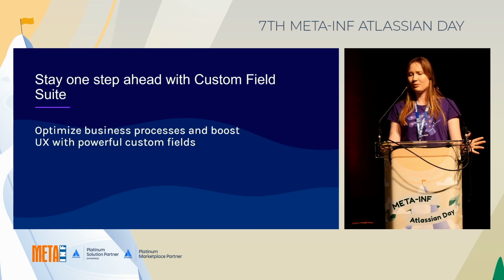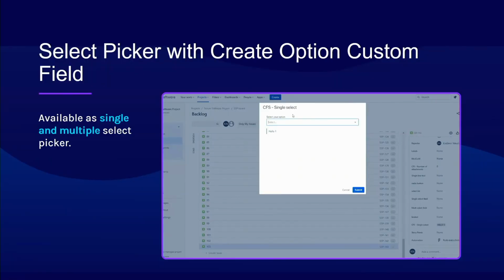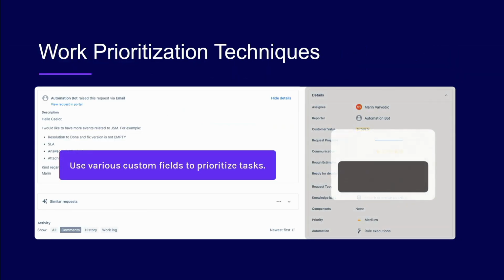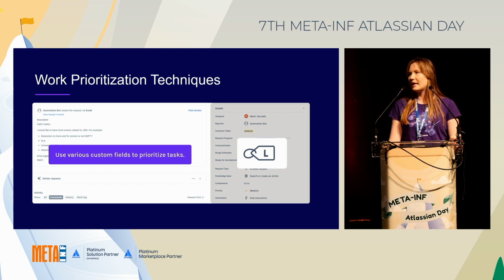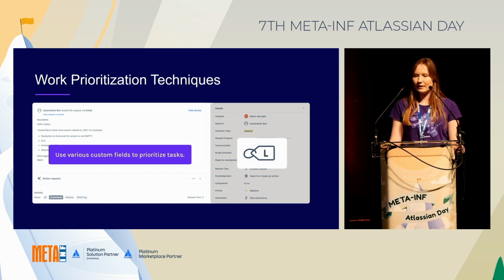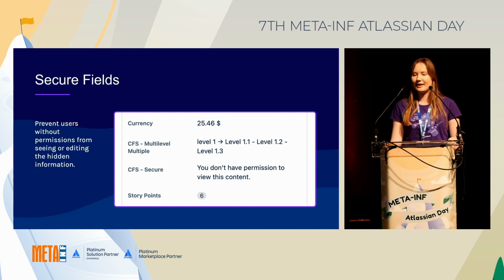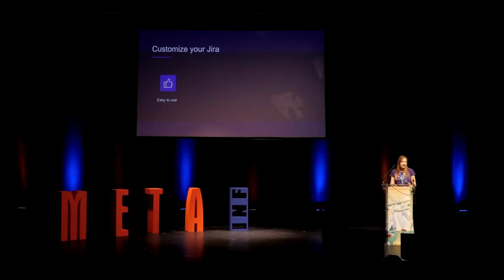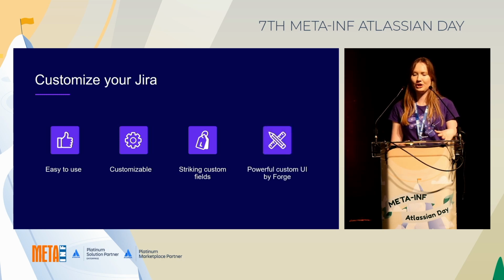Stay one step ahead by using Custom Field Suite for Project Management in Jira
👀 By customizing your Jira, you can save even more time managing issues. Custom Field Suite gives you the ability to customize Jira specifically to your needs and use cases, making it easier to share feedback and display the project status visually.

🎤 Presenter: Dea Spiljaric - Caelor

Atlassian, Atlassian Day, META-INF, Jira, project management, status, customization